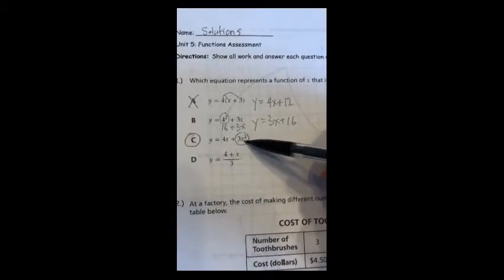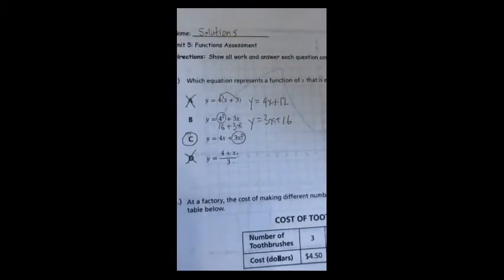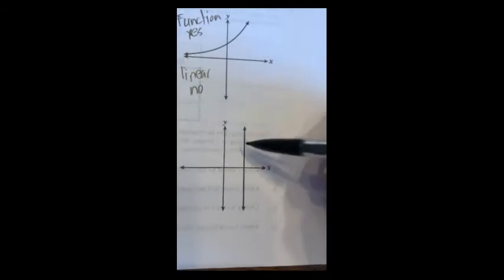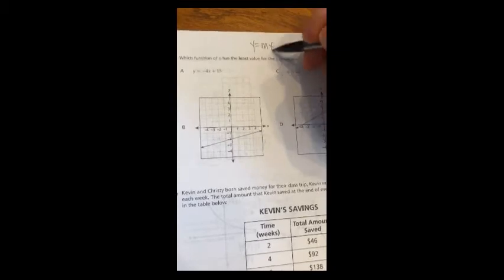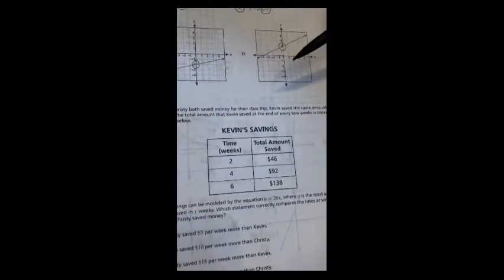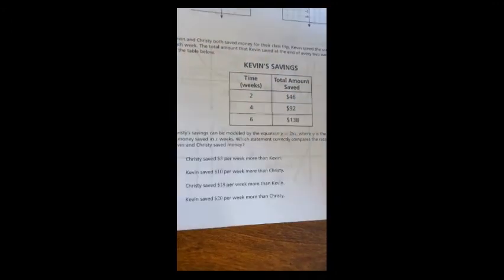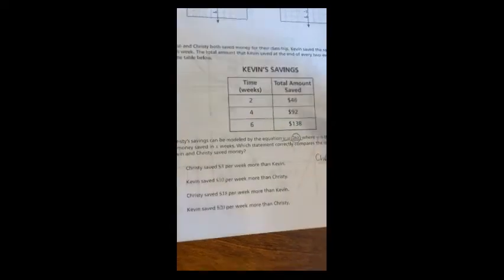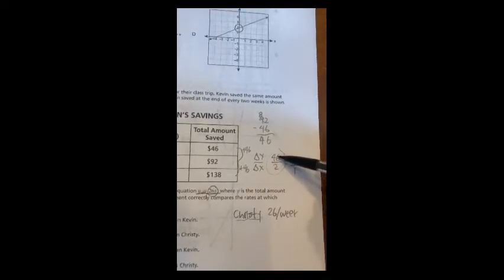Unit 5 functions test corrections